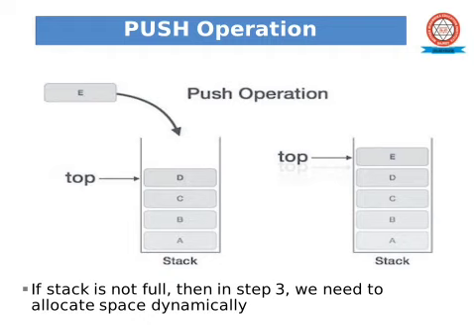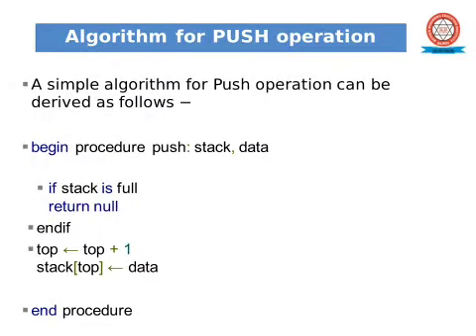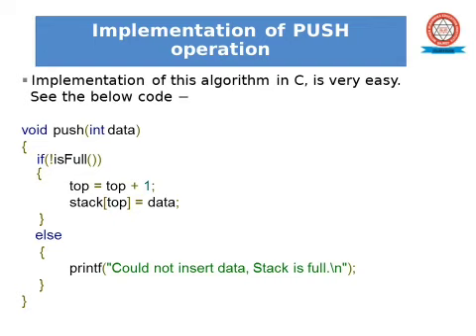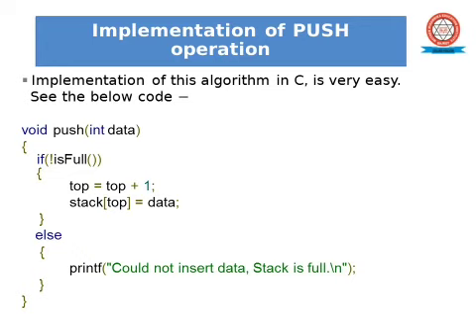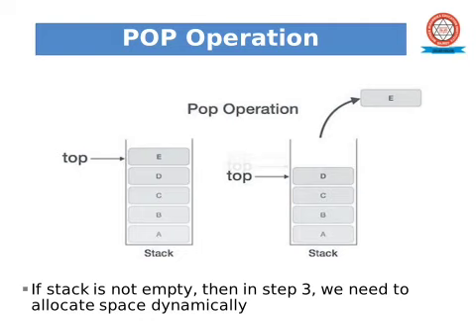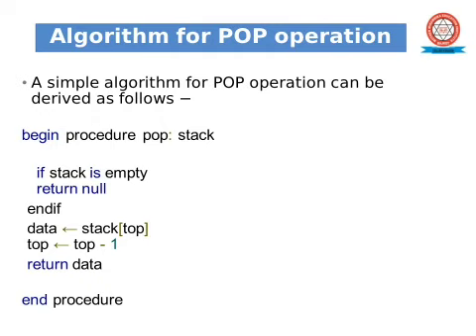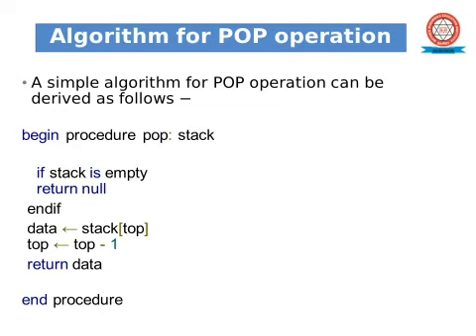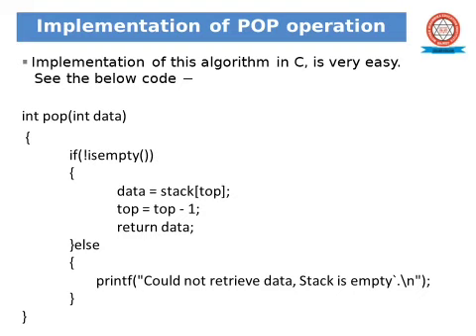STACK IN DATA STRACTURE - BCA SEM - 2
DATA STRUCTURE WITH C LANGUAGE